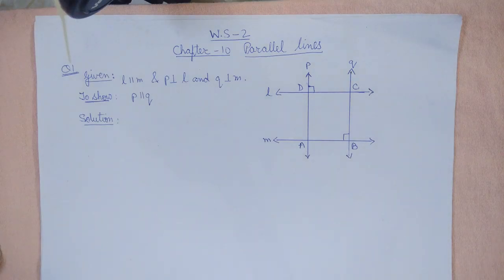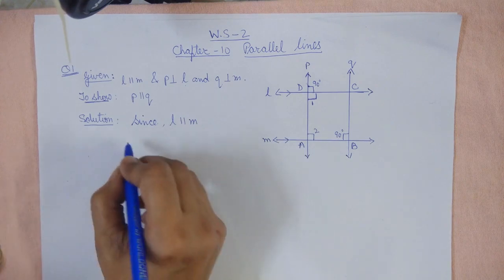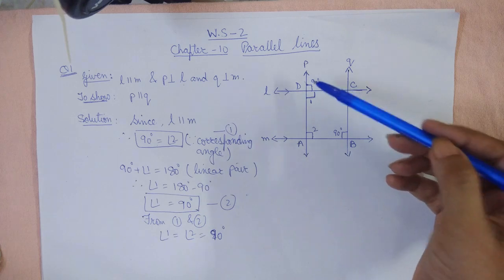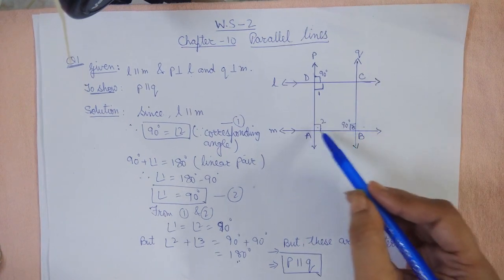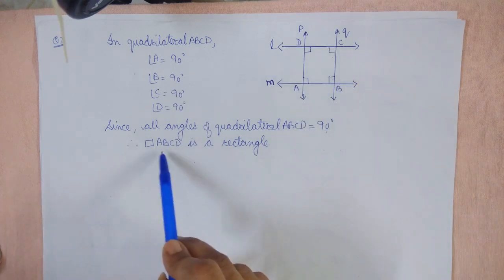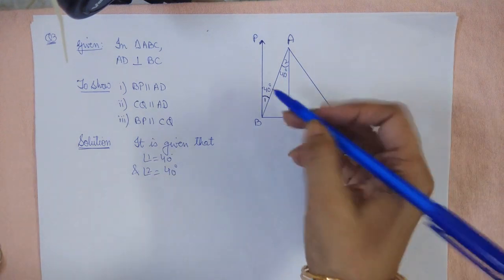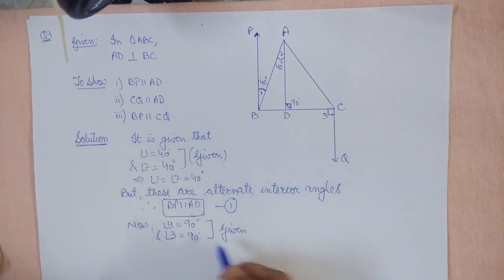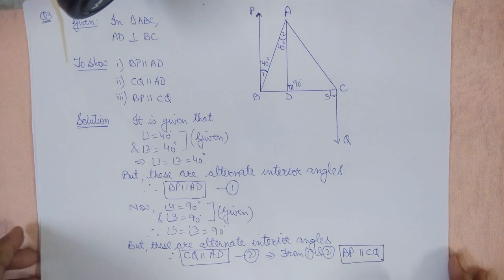Parallel Lines (Class VIII, Chapter 10, Worksheet 2, Question 1,2 & 3)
In this class students will do the questions related to the Parallel Lines concept.